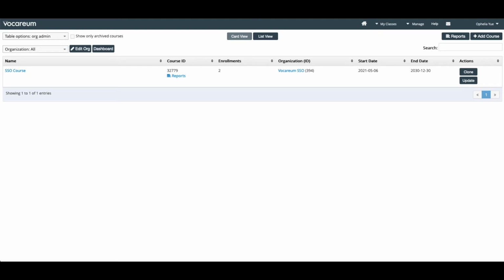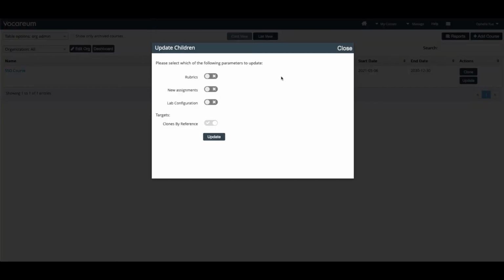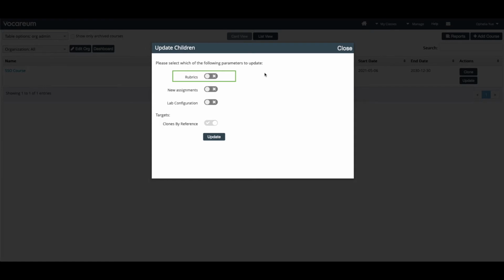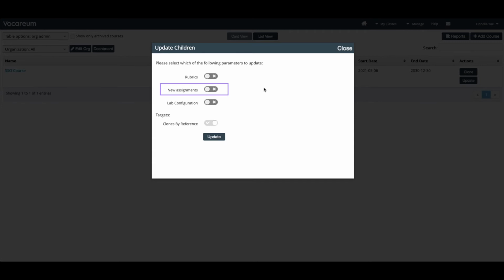Update Clones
This tutorial will be a guide on how to update clones on our platform.